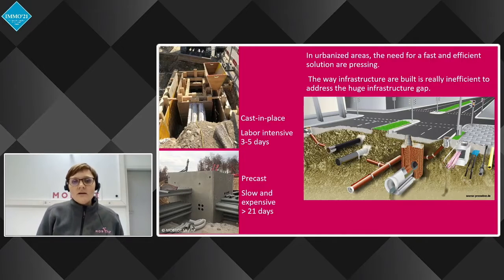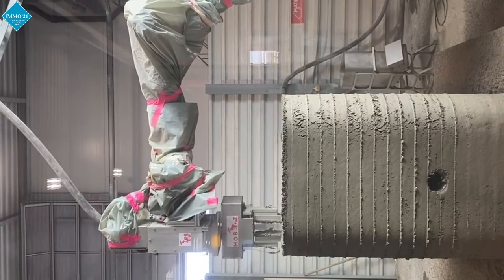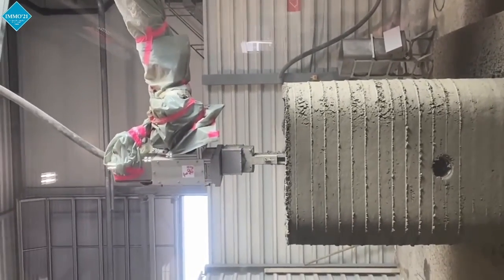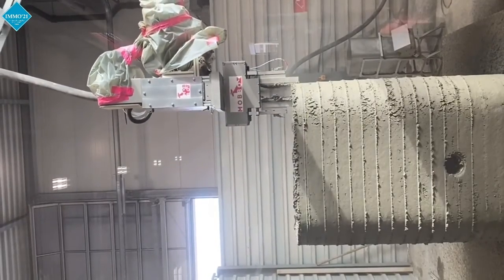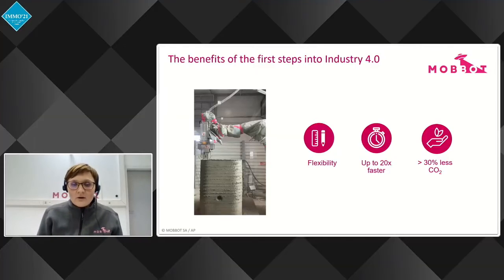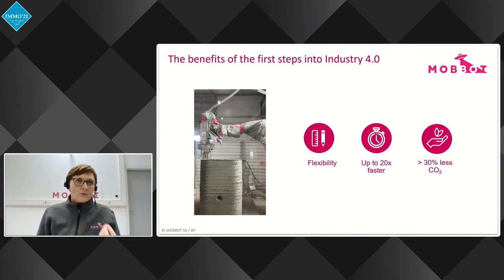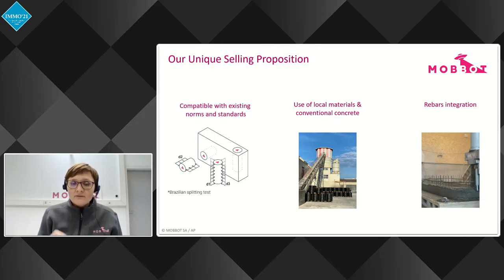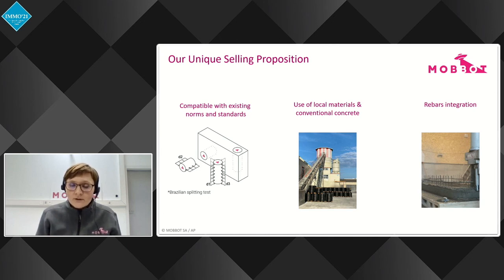MOBBOT - a SwissPropTech Member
MOBBOT is a Swiss PropTech company with a revolutionary technology. This technique is the only 3D concrete printing technology to integrate a passive reinforcement, using durable concrete and meeting current norms. Learn more about their founder and their product in this video.